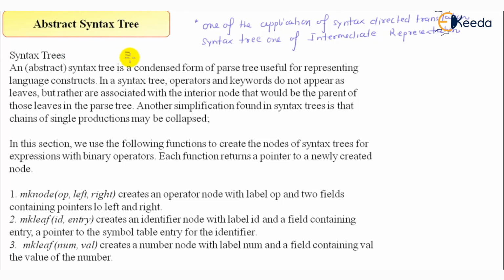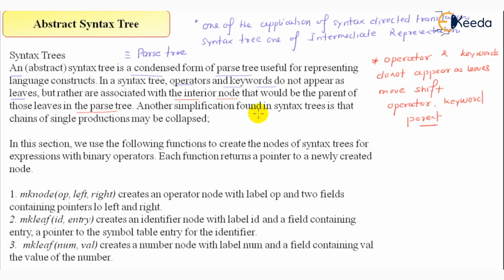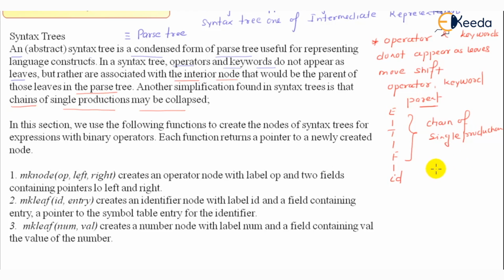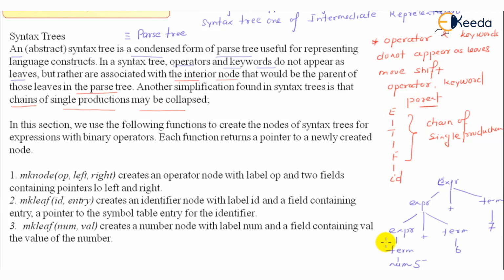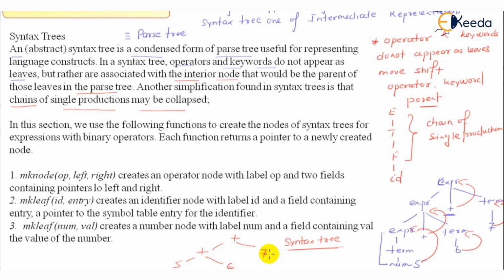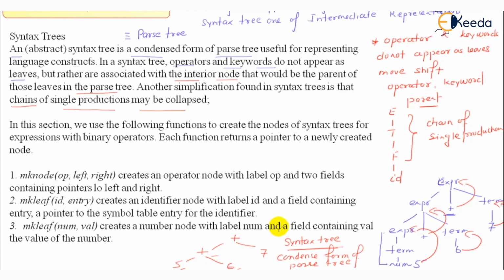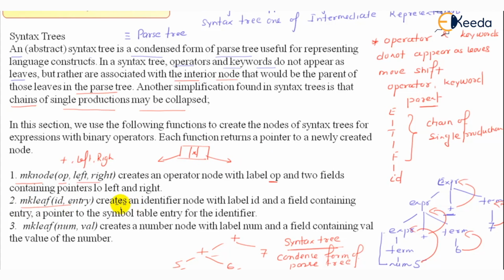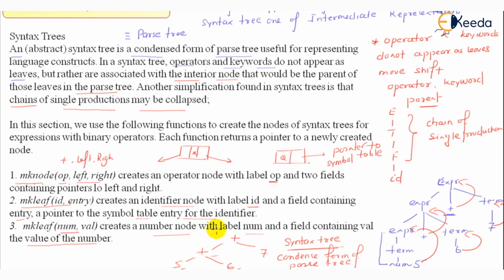Abstract Syntax Trees In Compiler Design | GATE Exam Prep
Welcome to our comprehensive tutorial on Abstract Syntax Trees (AST) in Compiler Design!

In this video, we'll break down the essential concepts of Abstract Syntax Trees, a crucial topic in compiler design. Whether you're a computer science student, a programming enthusiast, or a professional looking to refresh your knowledge, this video will provide you with a solid foundation in ASTs.

Here's what you can expect to learn in this video:

What is an Abstract Syntax Tree (AST) and why is it important in compiler design?
How does an AST differ from other parsing trees like parse trees and concrete syntax trees?
The role of ASTs in the compilation process, including syntax analysis and code generation.
Real-world examples to illustrate the creation and traversal of ASTs.
Tips and techniques for effectively working with ASTs in GATE exam scenarios.

Happy Learning.